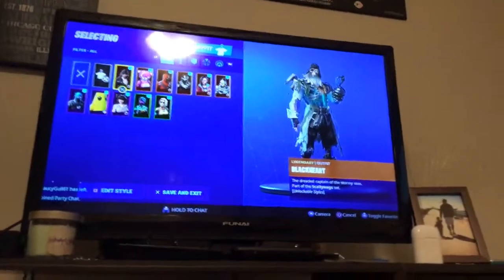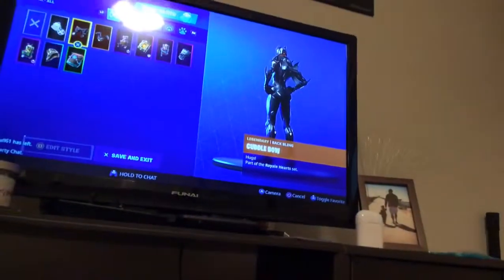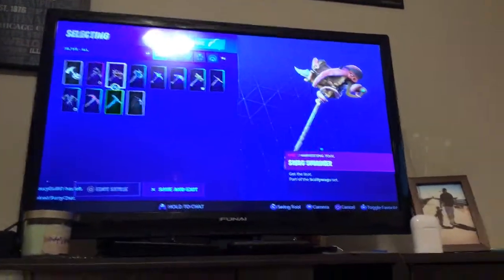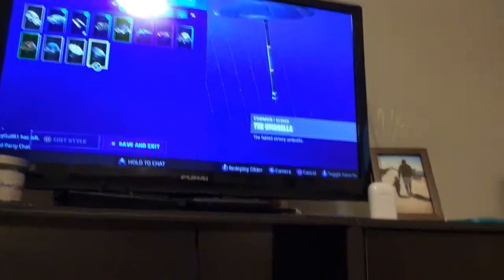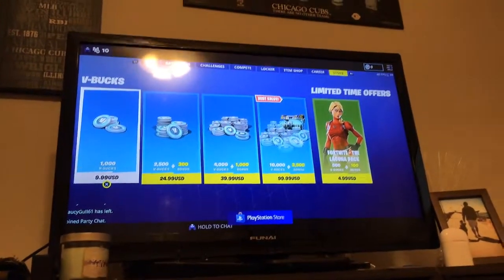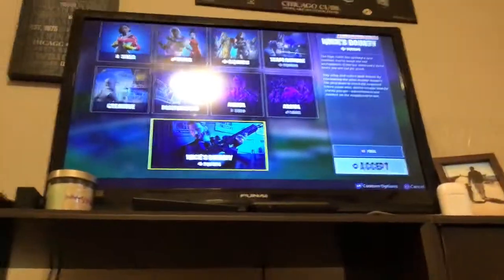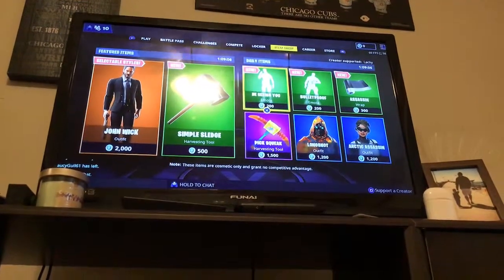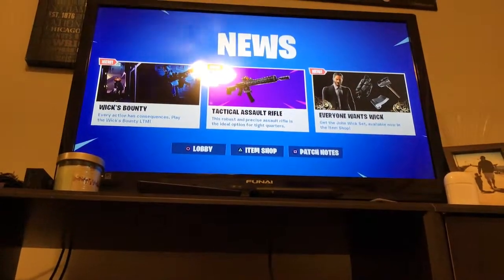John Wick back in the Fortnite item shop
Connorman0207